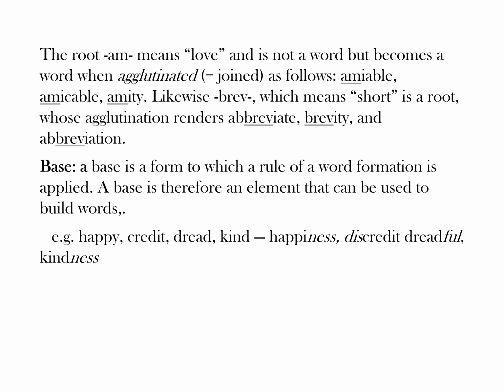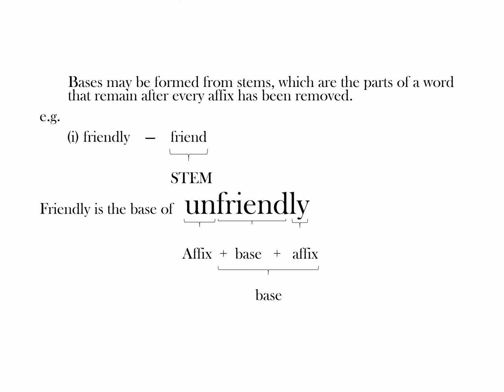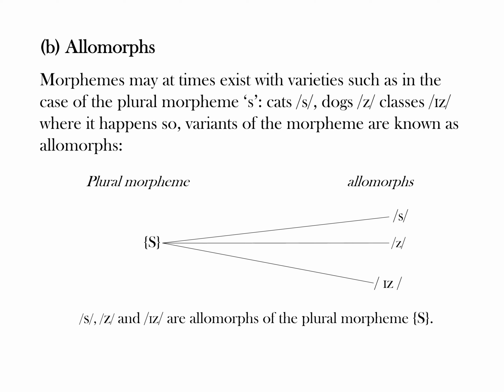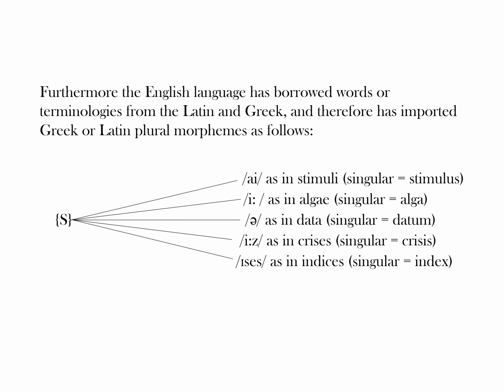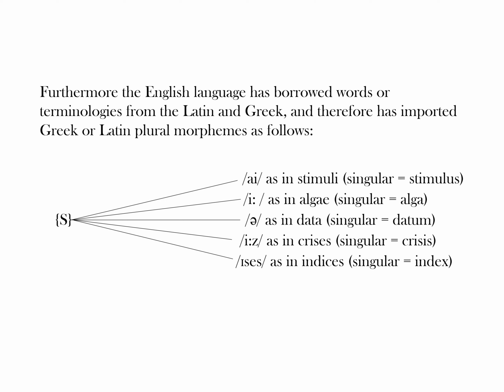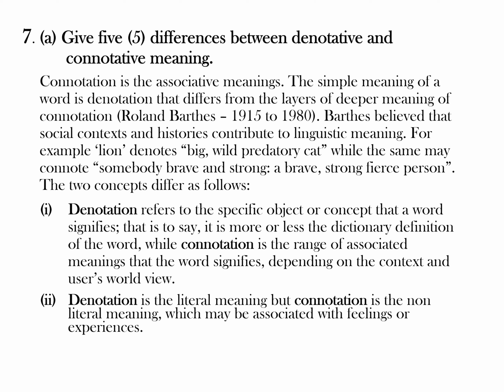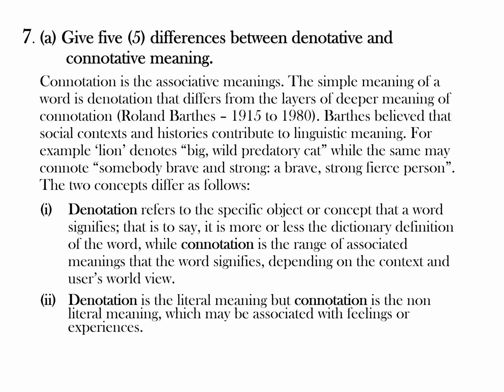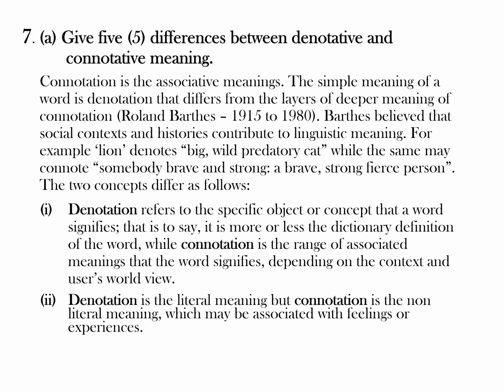exam questions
@Learn English with Manga Mmbagha